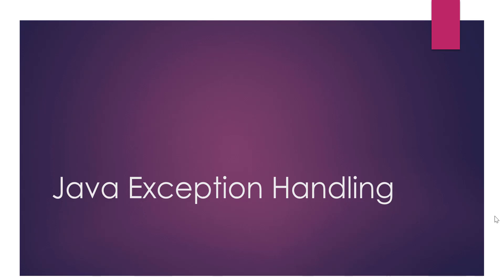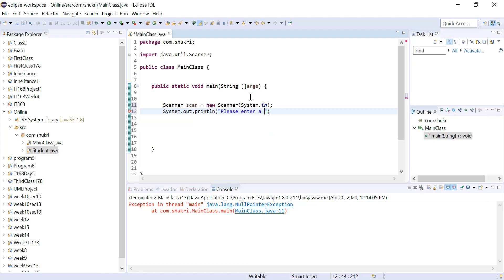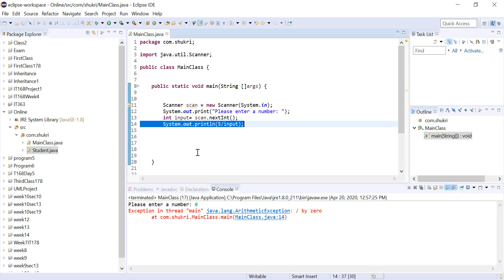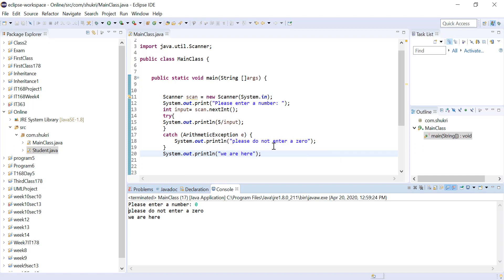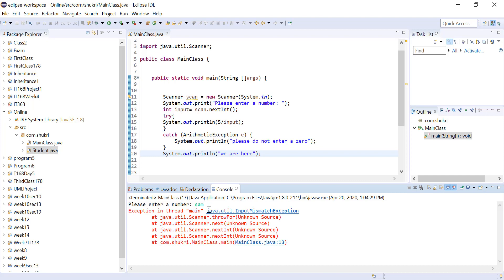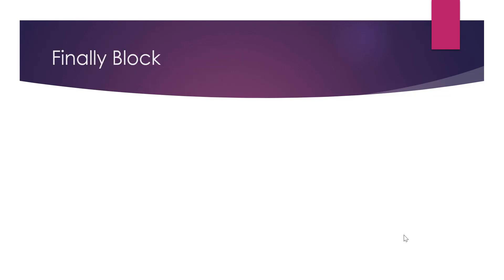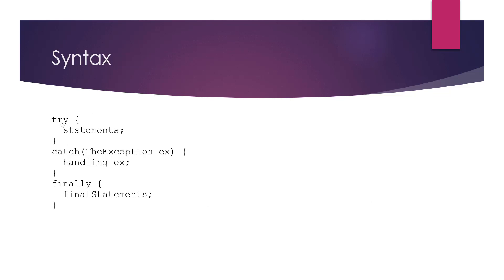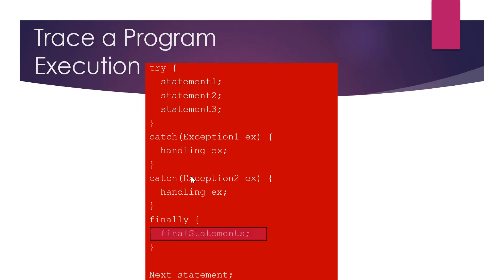Java Exceptions Part 2: Exception Handling Using Try Catch Finally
In this video we will see how we can handle exceptions using try catch blocks. We will also see how we can handle multiple types of exceptions in the same try block.